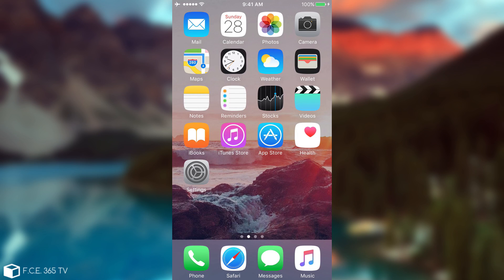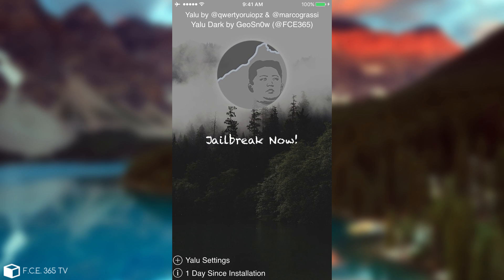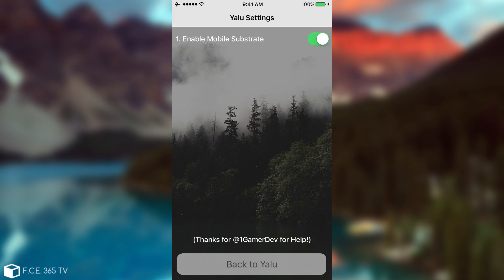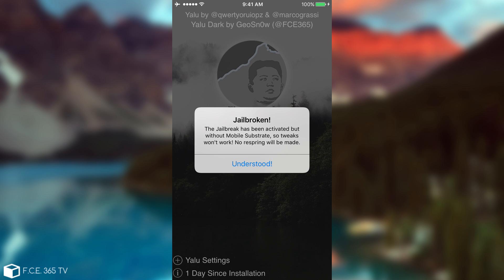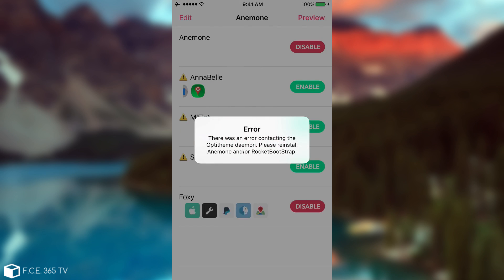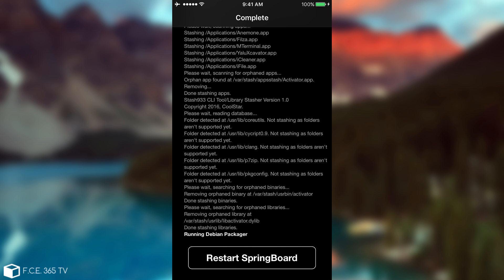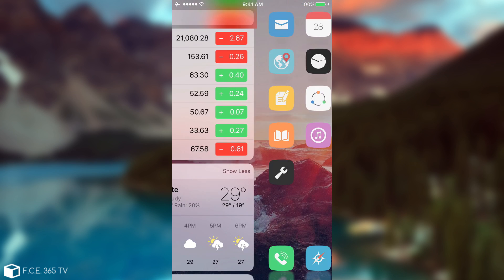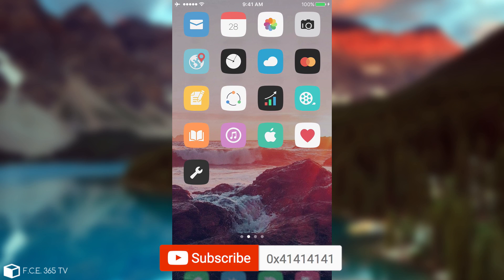New Yalu DARK Jailbreak Update (With Substrate Disable / Enable) (iOS 10.2)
In today's video I am glad to release the Beta 12 of the Yalu DARK, which is my own modified version of yalu102 Jailbreak project by Luca Todesco and Marco Grassi. For those of you who don't know about Yalu Dark, it is a fully modified version that I made and basically implements a completely new User Interface to Yalu Jailbreak. It also includes some minor features, but the Jailbreak code remains untouched.

In today's update I've added a toggle so that you can Jailbreak without enabling the Mobile Substrate. This is particularly useful if one of the tweaks you've installed creates troubles (crashes, reboots, or other type of issues), or if you just want to jailbreak without activating the tweaks. You can now do that simply by toggling the switch on or of prior to pressing Jailbreak. If you decide not to enable the substrate, all tweaks will be ignored (no tweak will start) but you will be jailbroken (no respring will be performed).

Of course,  Yalu Dark is Open Source and therefore, you can find the project on GitHub if you want to inspect it, modify it or redistribute it. It follows the same license as the yalu102 (WTFPL) that I've added down below.

You can download the IPA from my GitHub page or you can download the project and compile yourself on your mac if you wish.
Don't forget to give me feedback about the app or feature suggestions on the comments section.